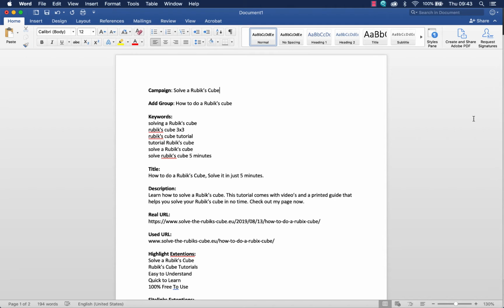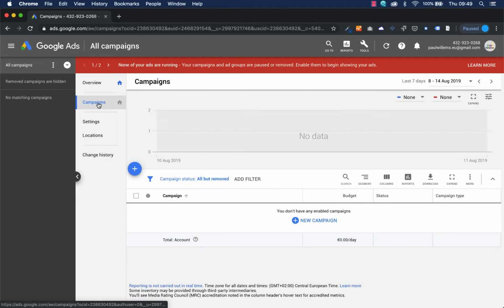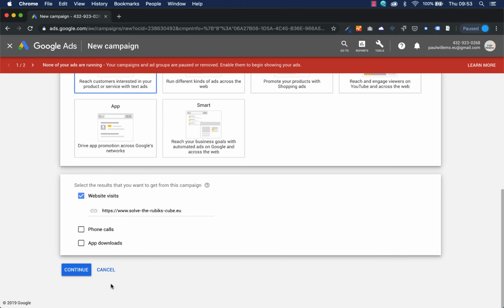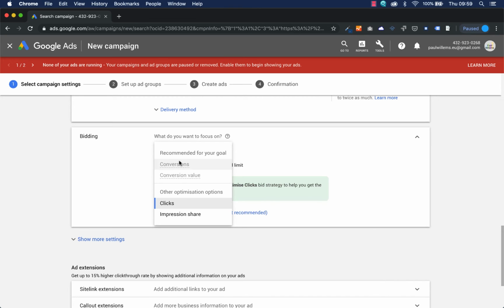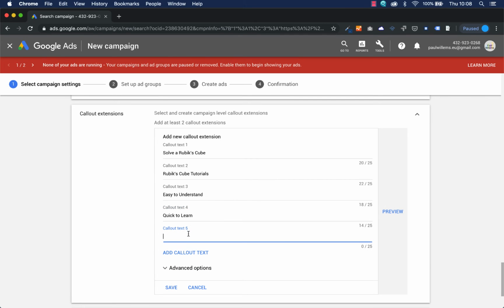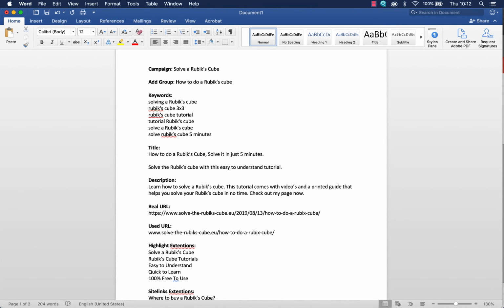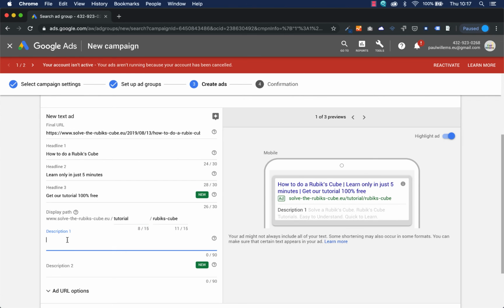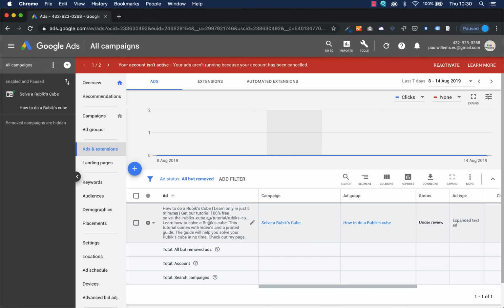SEA Program. Part 2: Google Adwords Create text ads.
In this video I will show you how to create a text ad in Google Adwords. I'll show you every step of the way from a campaign to an ad group to an ad. The advertisements are provided with sitelinks. These are ad extensions within the Adwords program.